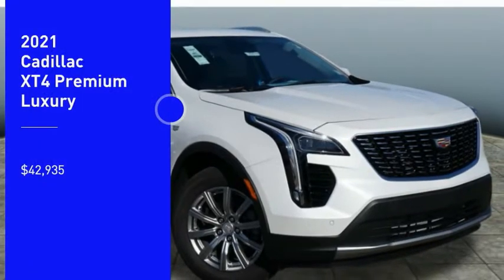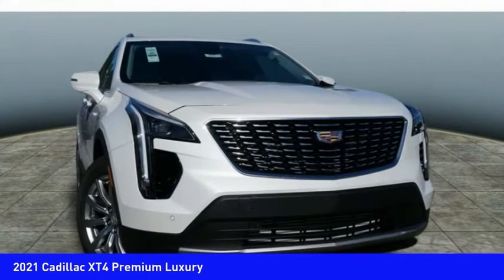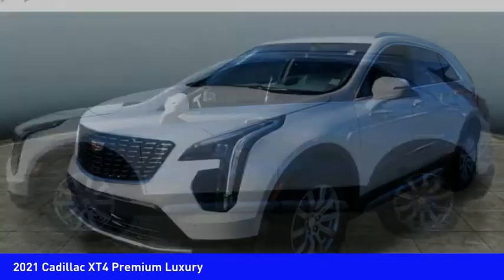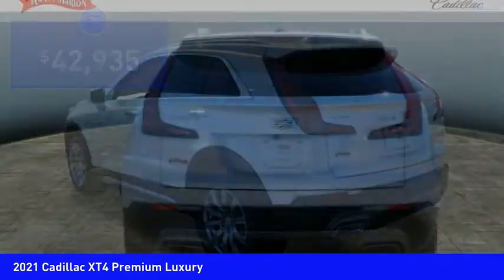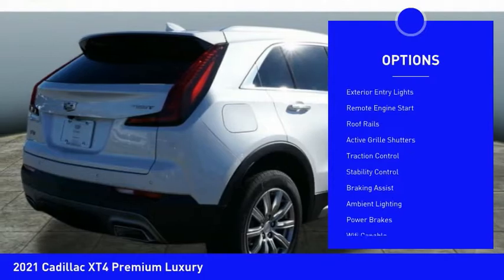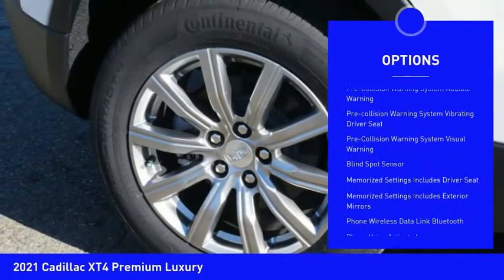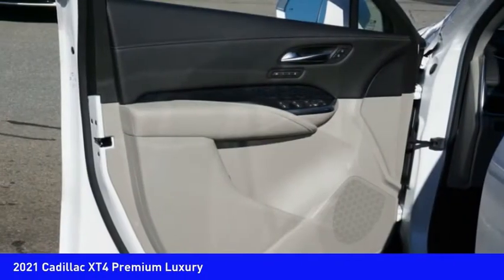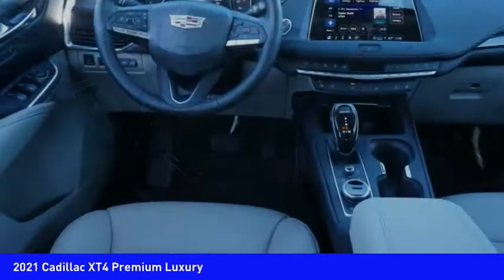2021 Cadillac XT4 Mooresville NC DC2629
2021 Cadillac XT4 Premium Luxury

Looking for the right vehicle? Today could be your lucky day. this 2021 Cadillac XT4 could be yours.